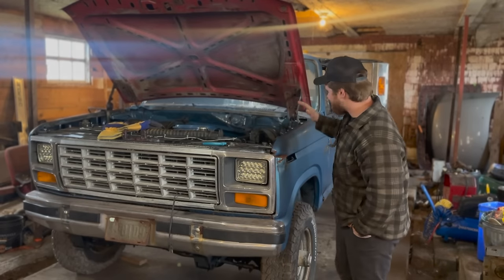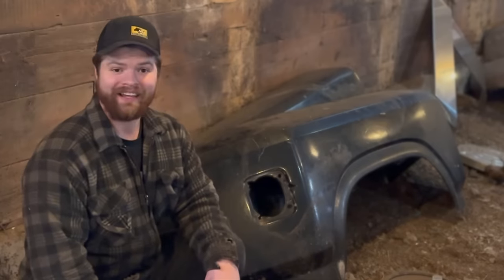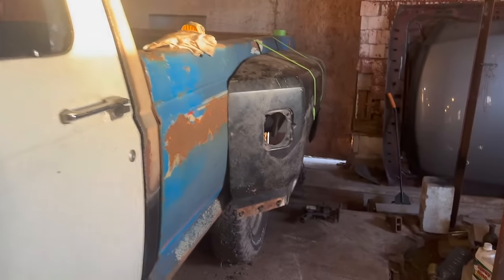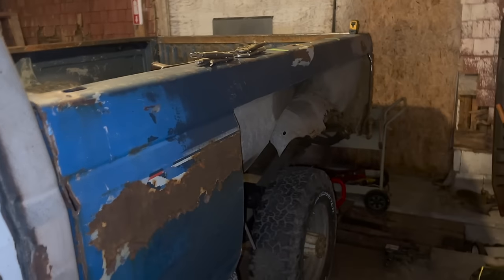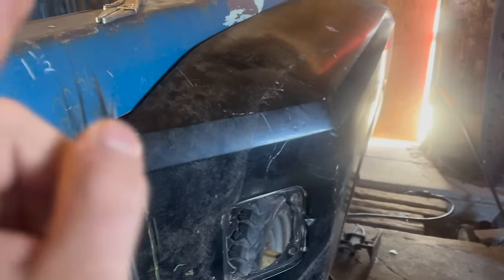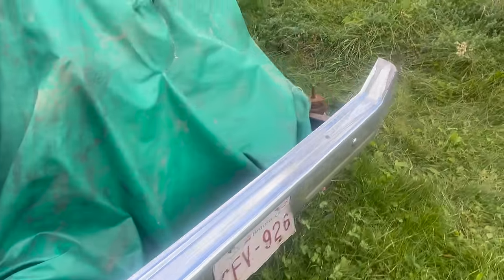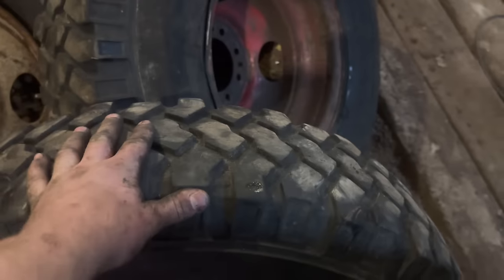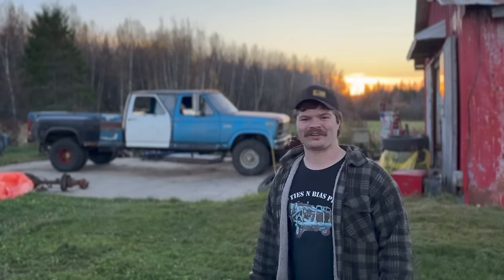Step Side Fender Dually Conversion 1980-1997 F Series Ford Trucks! Homemade Mega Cab EP:8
In this video we do what many said cannot be done, and that’s by putting stepside fenders on a fleet side bed to make a homemade dually.

This is also Episode 8 of our ongoing homemade mega cab series, but it was deserving of a dedicated episode.